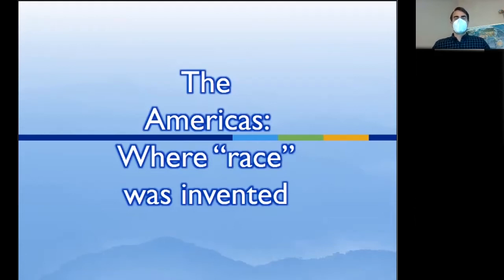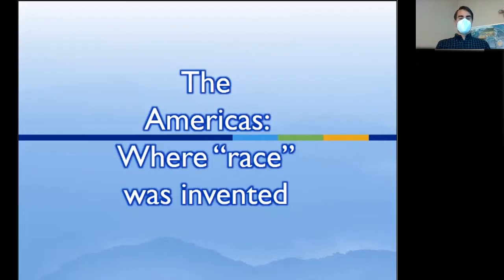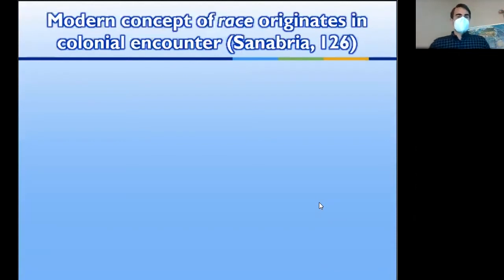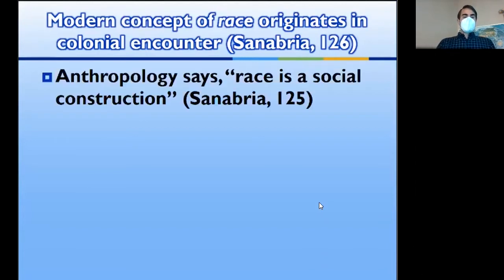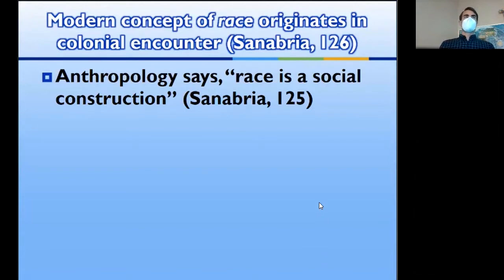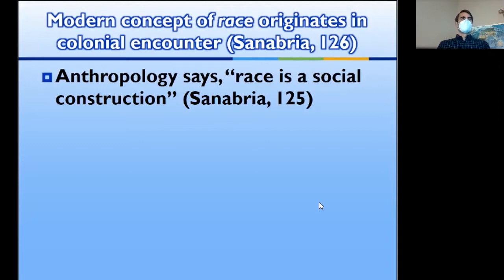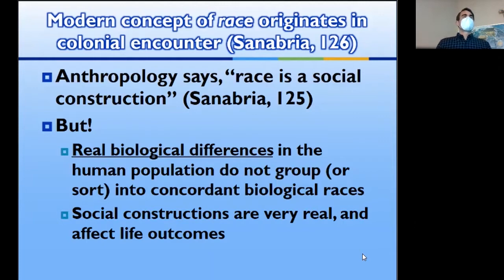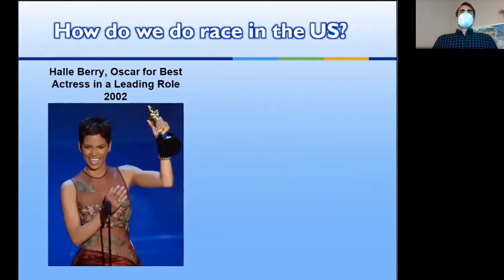Race & Ethnicity in Latin America & Caribbean